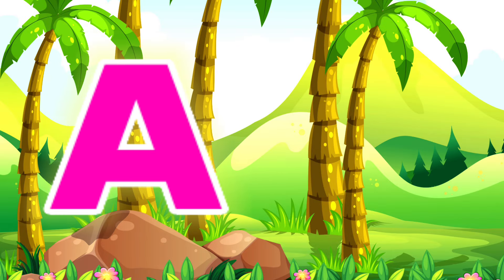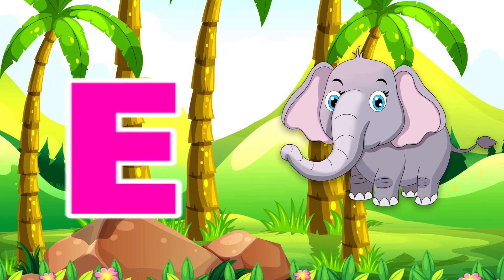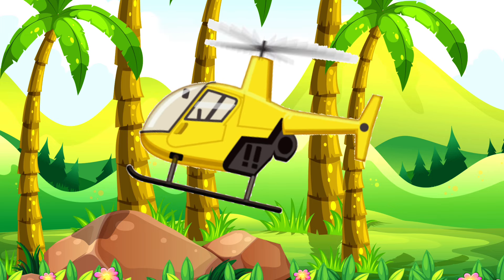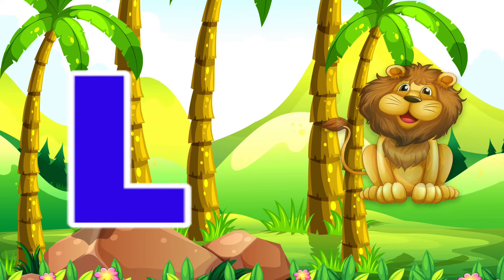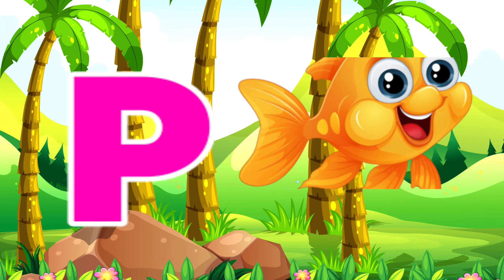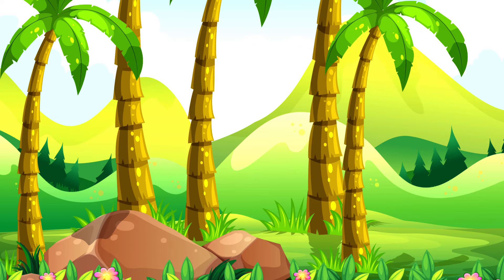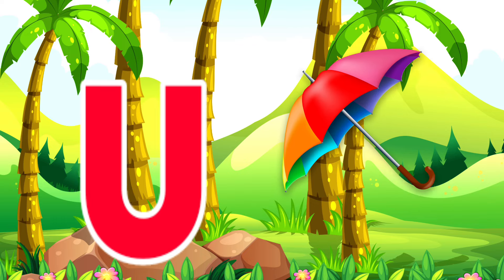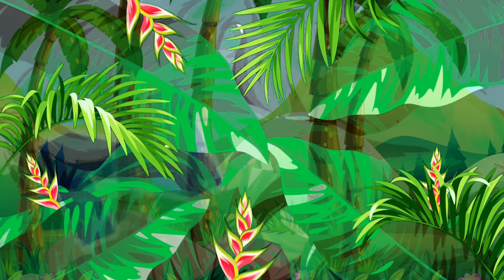ABCD Song |One two three, 1 to 100 counting, A for Apple, 123 Numbers, learn to count, Alphabet a ,z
Hindi Varnmala
Nursery rhymes
हिंदी वर्णमालागीत
हिंदी स्वरब्यंजन
हिंदी बालगीत
बालगीत
ChunChun TV
hindi varnmala geet
hindi varnmala
हिंदी वर्णमाला
english letter with picture
Abcd,a to z alphabet
superkidzshow🍓🍌🍇 Explore the world of fruits with Superkidz Show! 🌈 In this delightful kids' learning video, we dive into the vibrant realm of fruit names. From juicy "Strawberries" to tropical "Pineapples," watch your little ones have a blast while expanding their vocabulary. 🍎🍊 Let's make learning exciting and nutritious together! 🍏🍒🍍

@ChuChu TV Nursery Rhymes & Kids Songs
@Naima study
@ChuChuTV Hindi
@Infobells - Hindi
@Chhotu TV